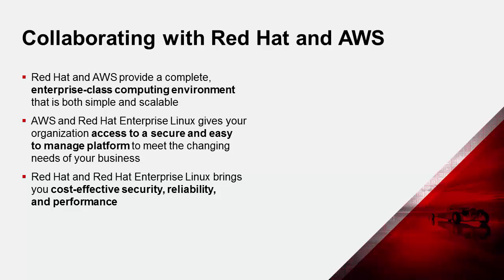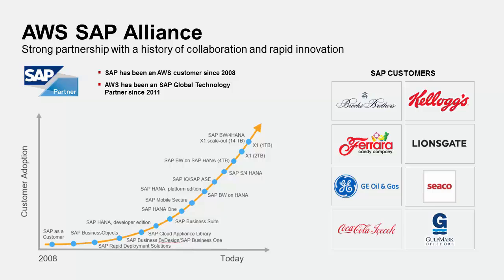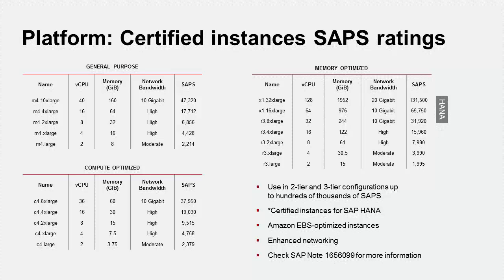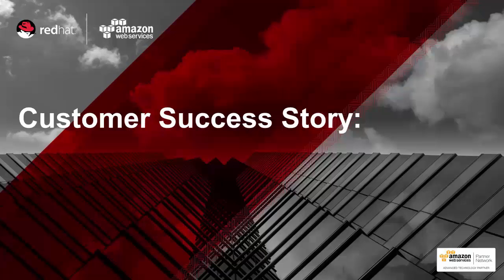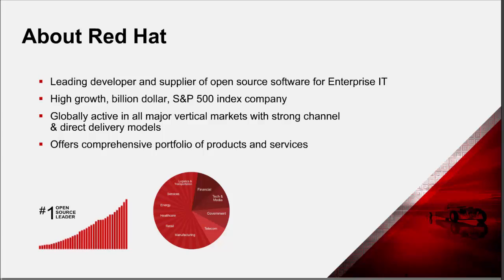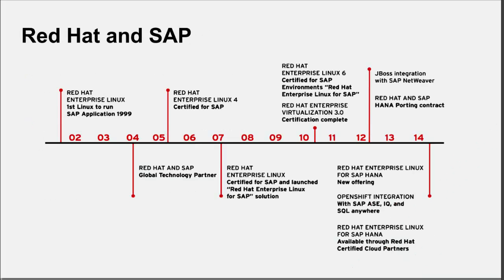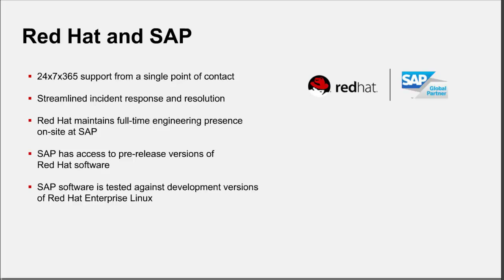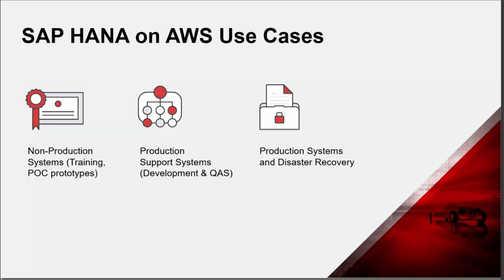Deploying SAP Workloads on Red Hat Enterprise Linux on AWS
Learn how customers are deploying SAP/HANA applications on RHEL on AWS. The on-demand AWS cloud model offers agile and flexible access to compute and storage resources that are certified for running SAP applications. Red Hat and AWS are partnering to offer SAP customers a reliable, flexible secure platform for their SAP landscapes while improves business agility while improving efficiency and reducing cost.